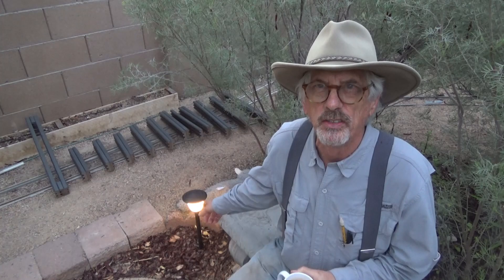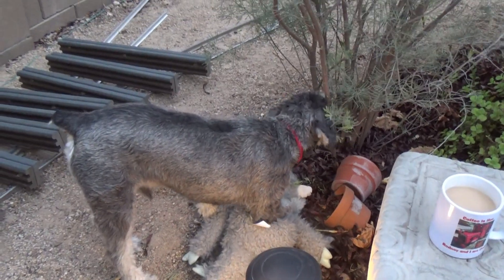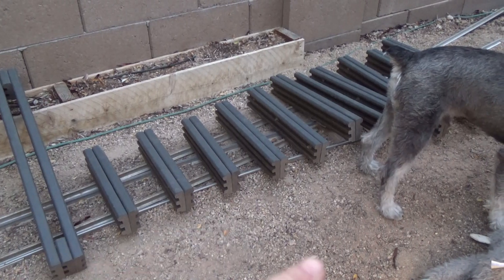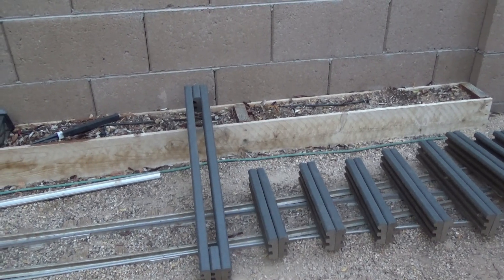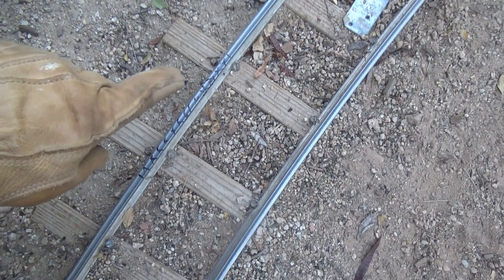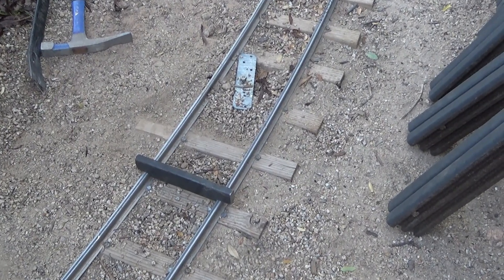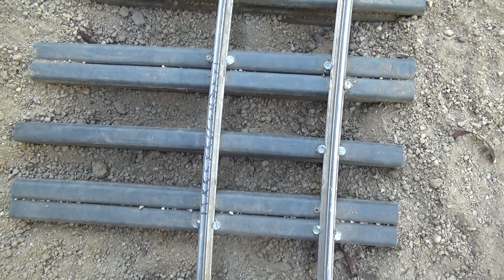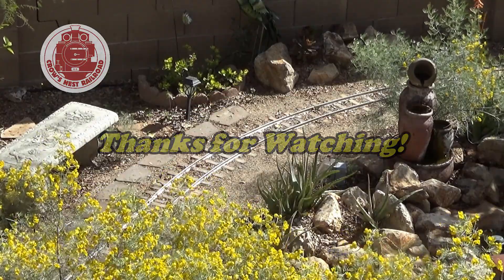Switch Project Part 2 - Track Work Continues!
Time to get the sleepers (ties) we made last time into the ground.  I'm building my first switch in situ right on the ground, rather than on the workbench as I think it will help me keep everything aligned.  Fingers crossed!  Let's get busy here on the Crow's Nest Railroad.